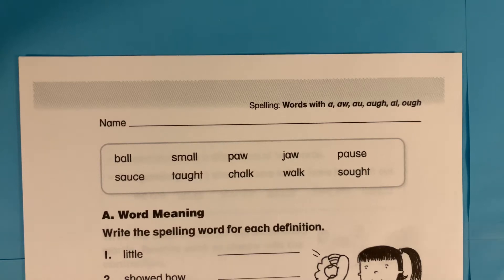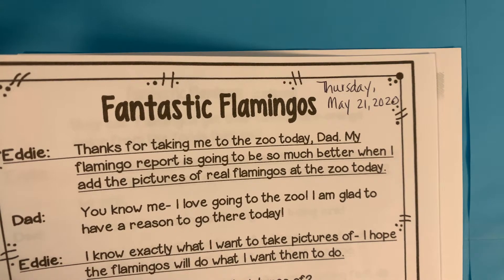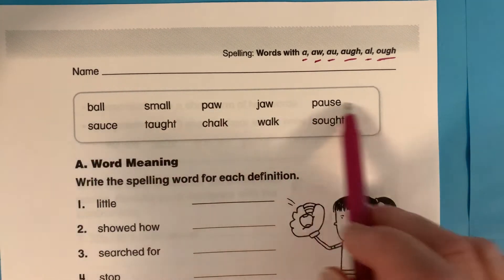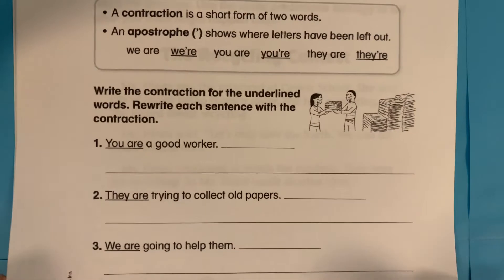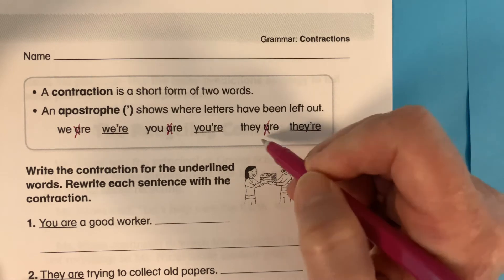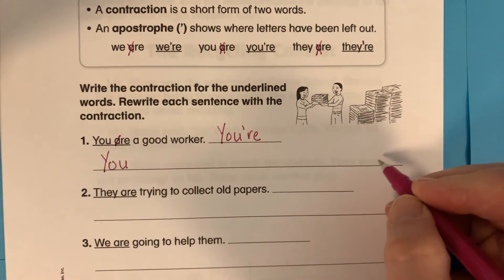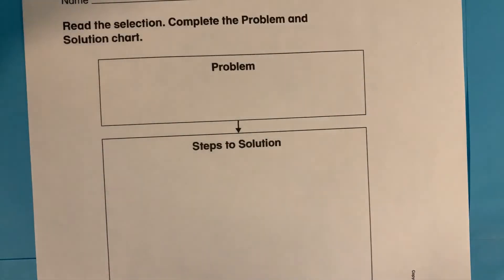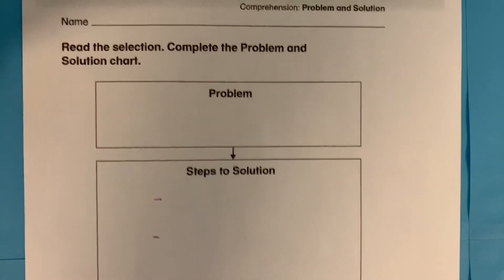Language Arts Overview May 21